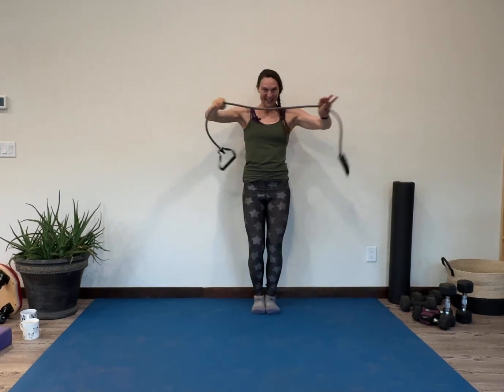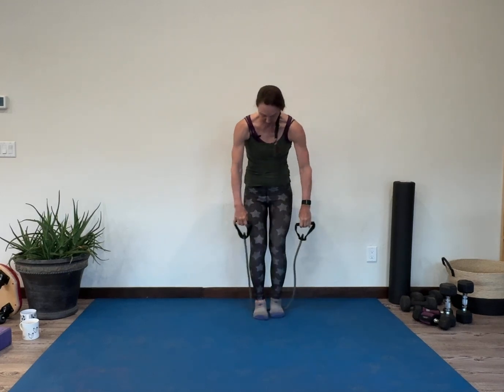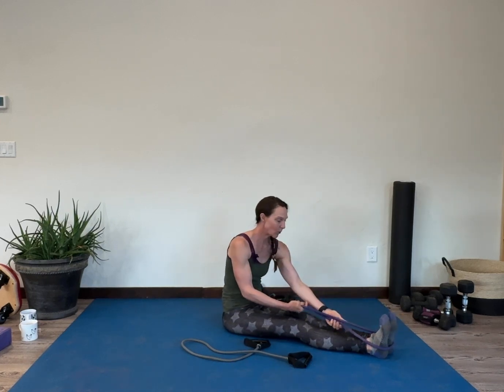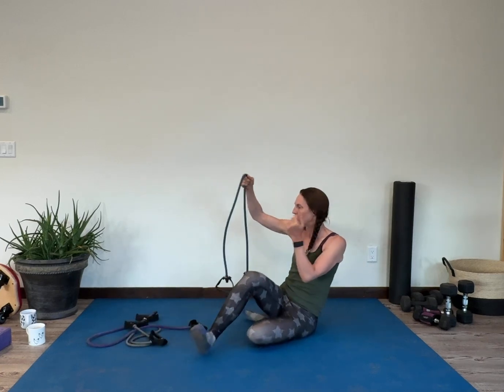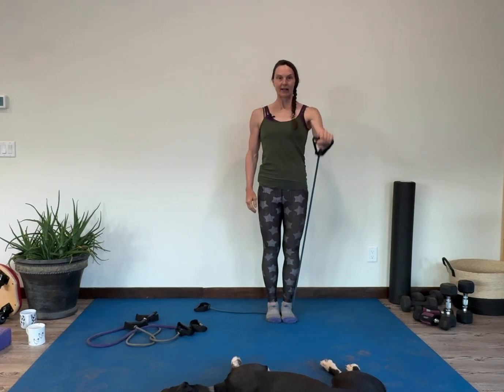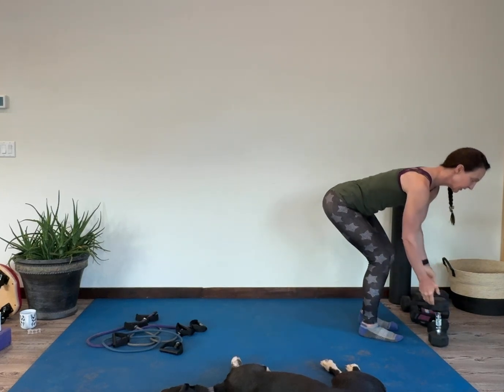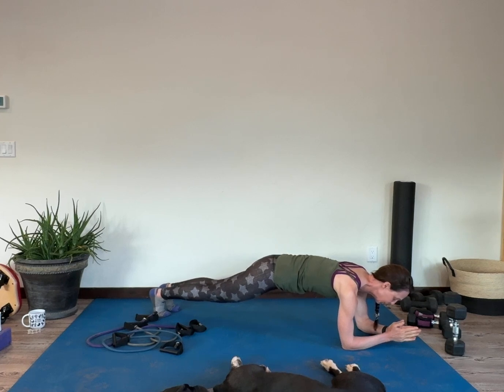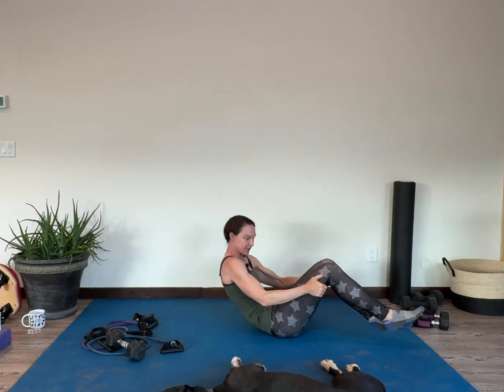30-Min Upper Body Resistance Training: Bands & Small Hand Weights with Erin Garvin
Get strong and flexible with Master Trainer Erin Garvin. Sculpt your arms, legs, back, and abs using dynabands or elastic tubing, and small hand weights.

Get a 30-minute full body workout with upper body focus.

Strengthen your bones and muscles with bands, hand weights, and body weight exercises. Improve total body tone, balance, arm strength, and leg strength. Erin Garvin is an Exercise physiologist with a BS and MS in Exercise Science.

She is a certified master pilates instructor trainer, yoga teacher, group fitness instructor, and personal trainer.

She has appeared in several fitness, biking, and shooting publications and has been a fitness personality on television. She is known for excellent cueing and being a positive, uplifting force to anyone she teaches.